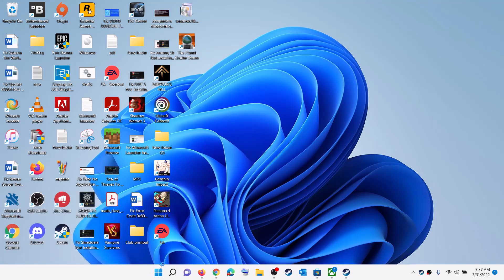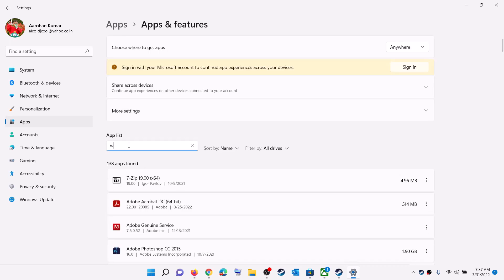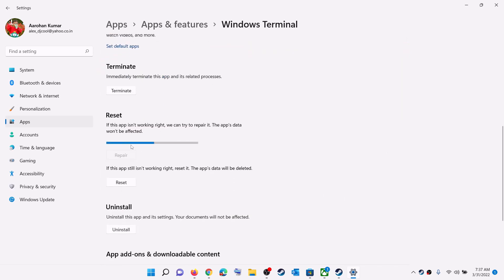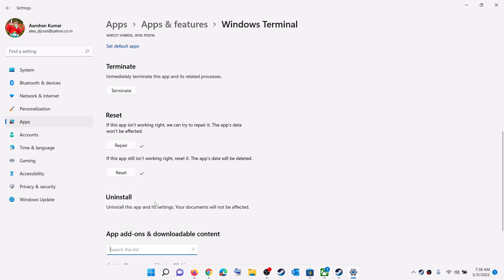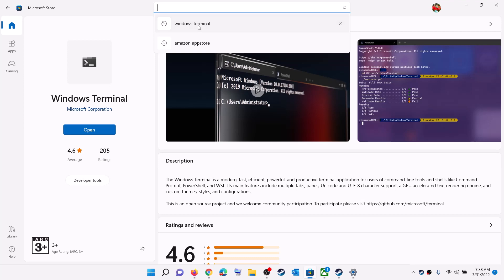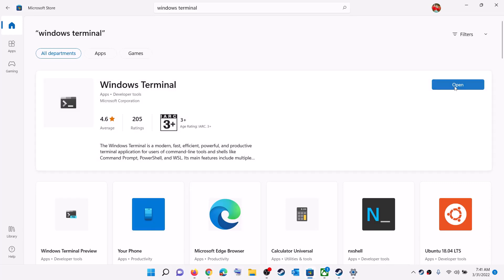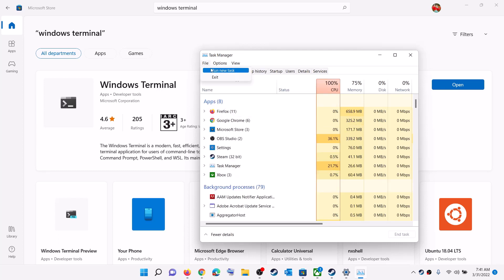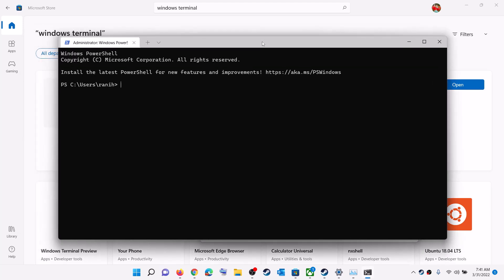Fix Windows Terminal Not Opening/Working On Windows 11, Windows Terminal Not Launching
Fix Windows Terminal Does Not Open/Start/Launch on Windows 11, Nothing Happens when opening Windows Terminal, Windows Terminal Not Launching on Windows 11